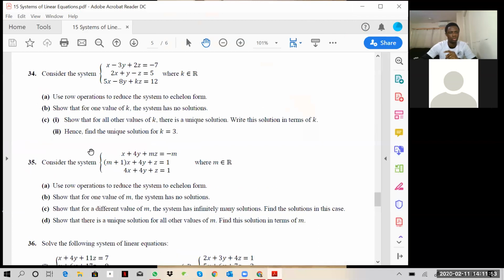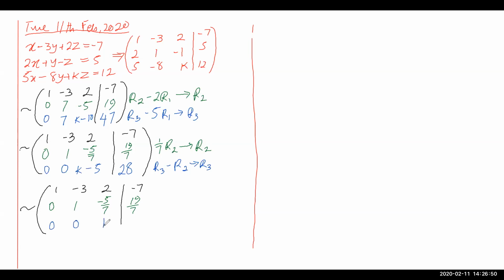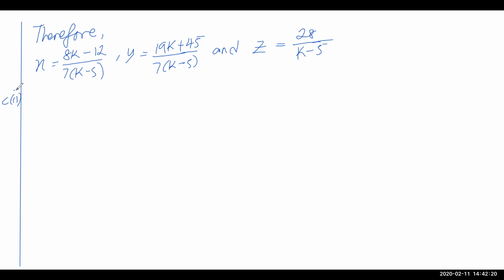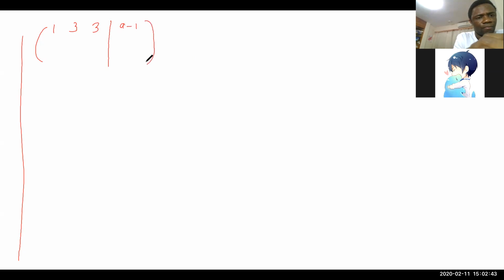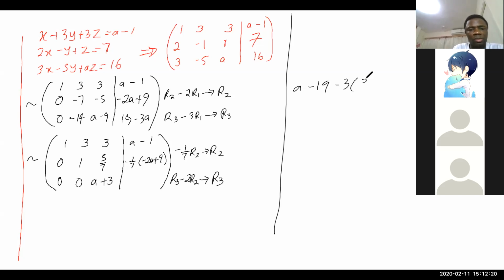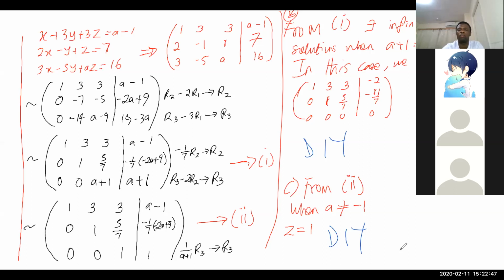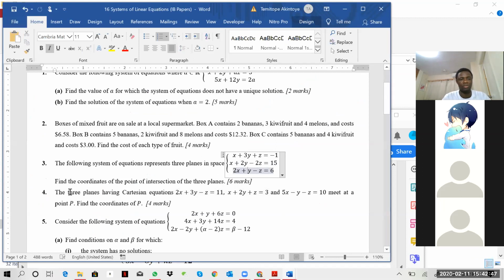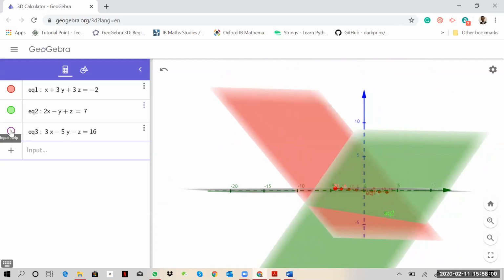F5 Webinar: Solving 3 X 3 Linear Equations (Practice)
In today's lesson:
(1) we solve more examples for 3 X 3 system of linear equation;
(2) we use to visualize the planes in a 3D graph

An additional set of questions from Past IB papers can also be downloaded in the Google drive folder "Question Bank" accessible with the

Auto-saved pictures of the whiteboard can be assessed in the sub-folder "Screenshots from Webinar Sessions"

Thank you, for attending and see you next lesson!